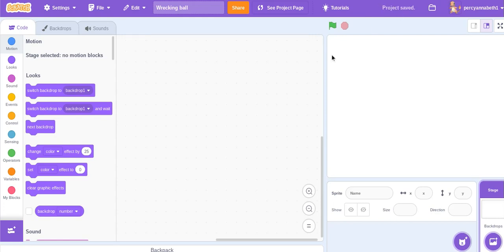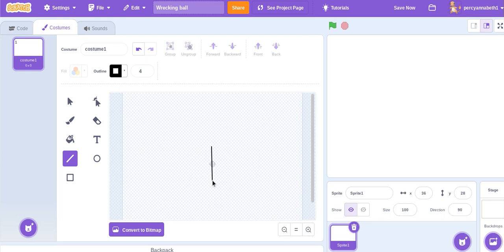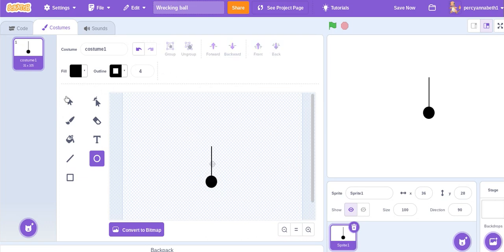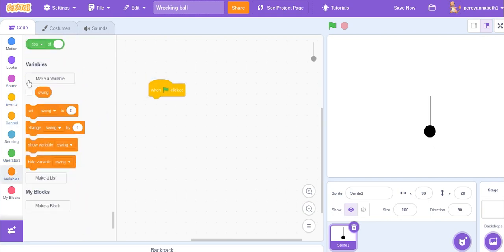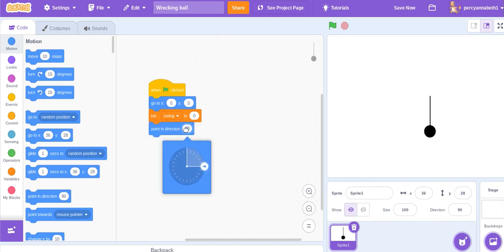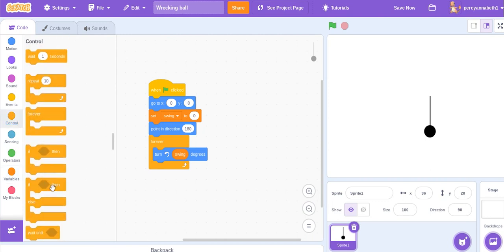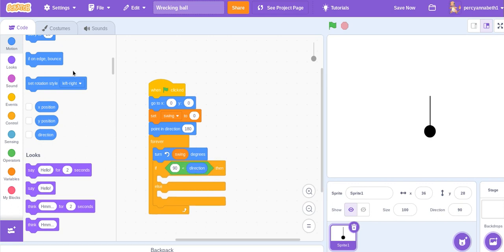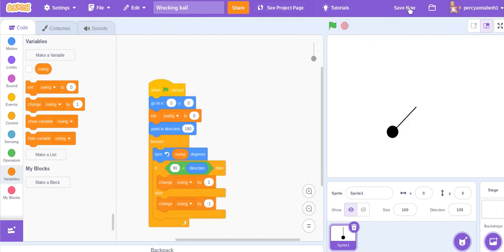How to make a wrecking ball in Scratch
In this video I will be showing you how to make a wrecking ball in Scratch. The link to scratch is scratch.mit.edu.